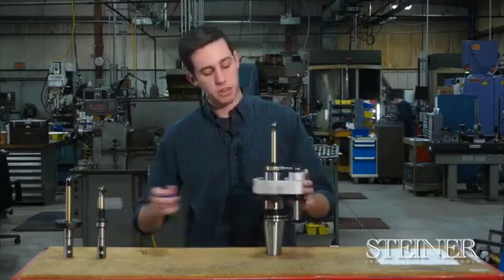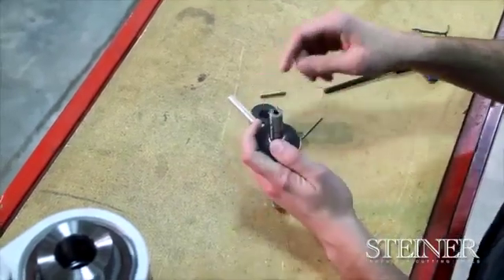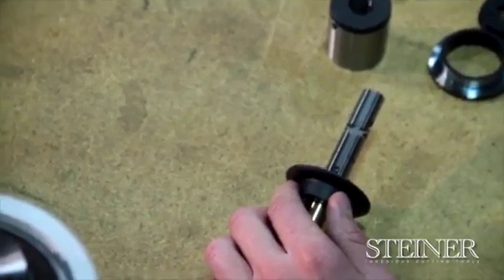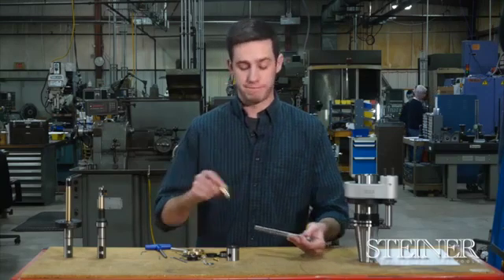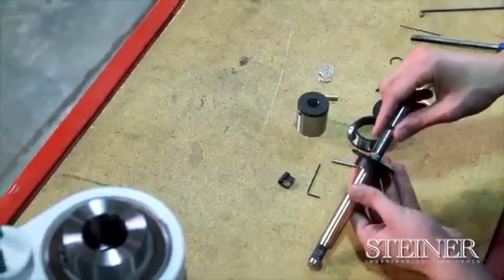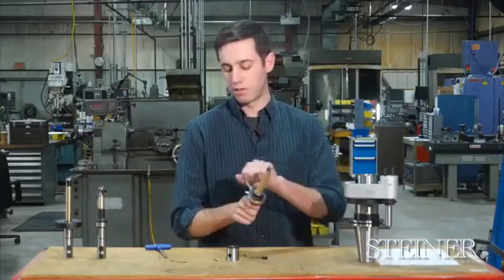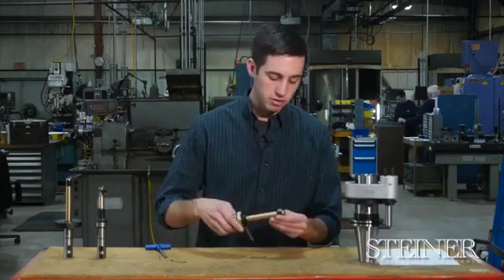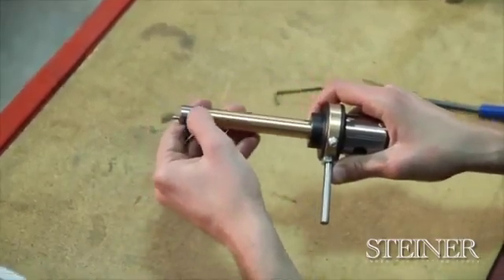Steiner Retrolamatori Instructional Video